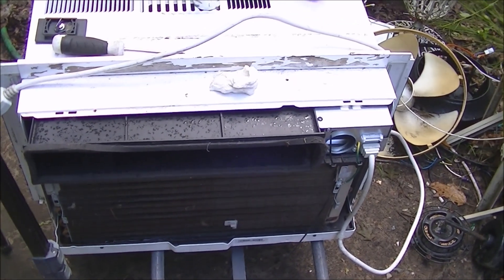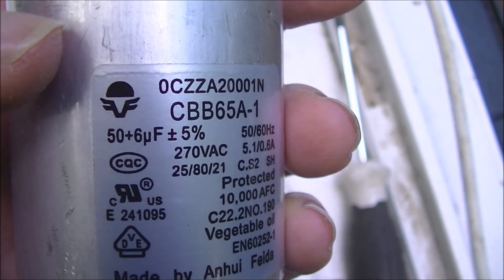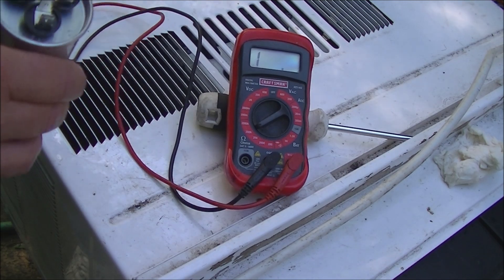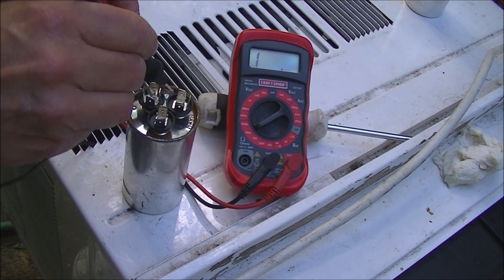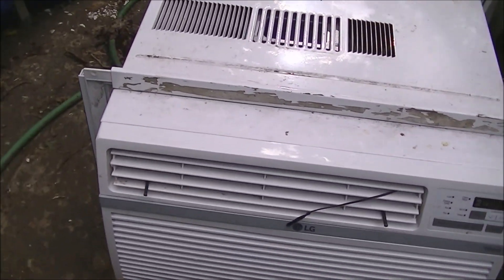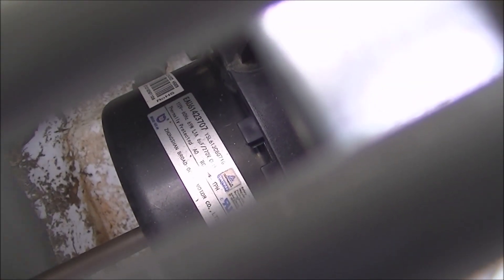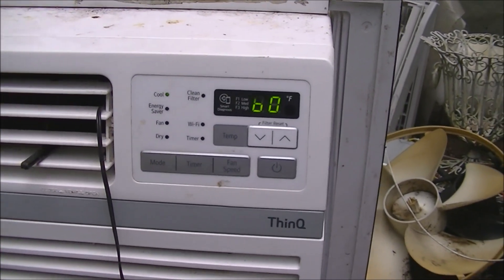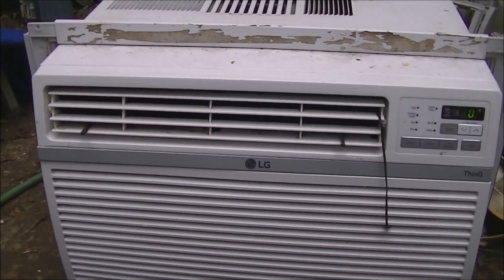Changing Capacitor LG ThinQ 10000 BTU Air Conditioner